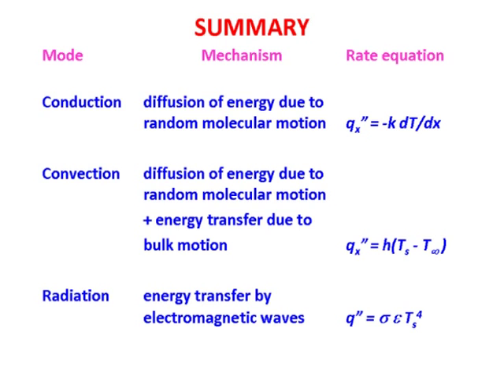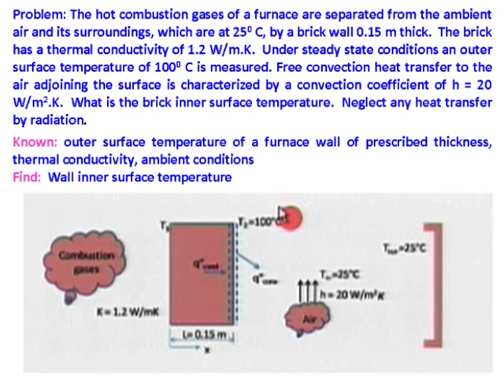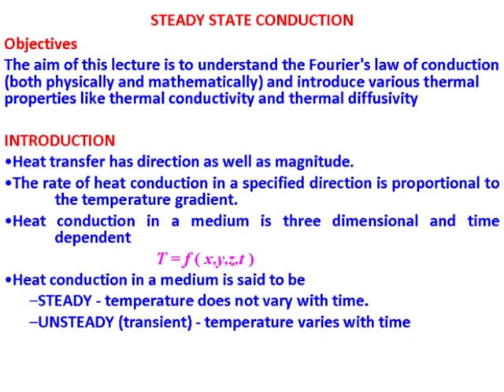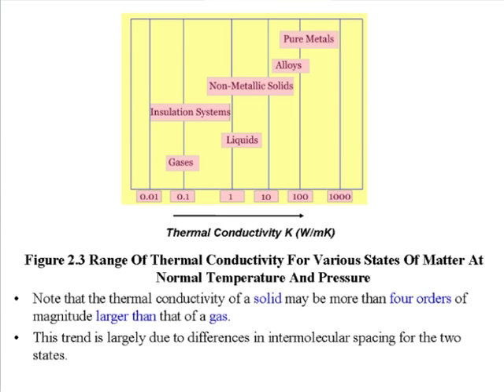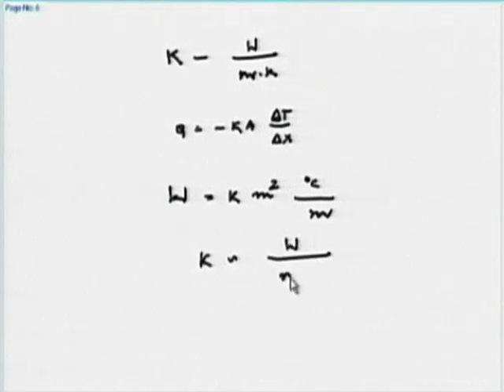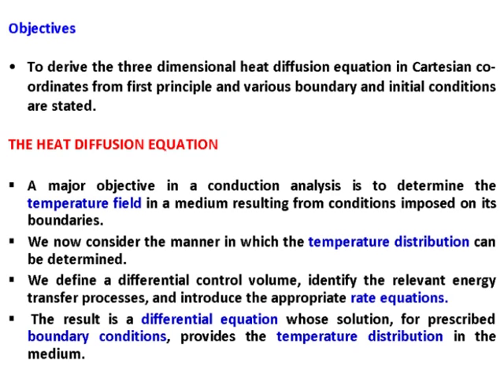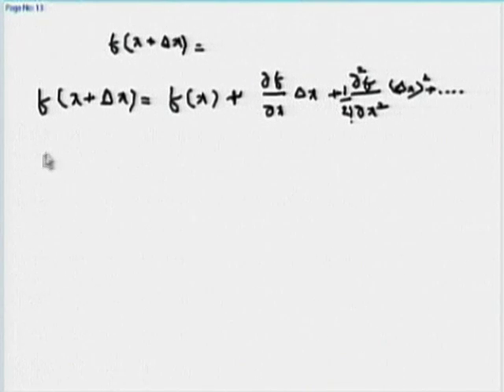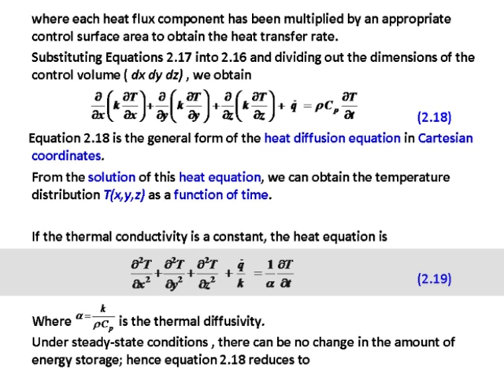HT M L1B Conduction 1